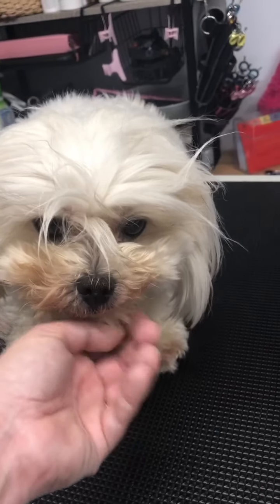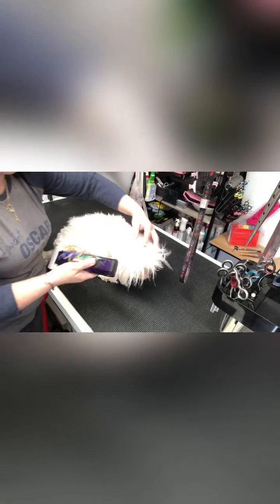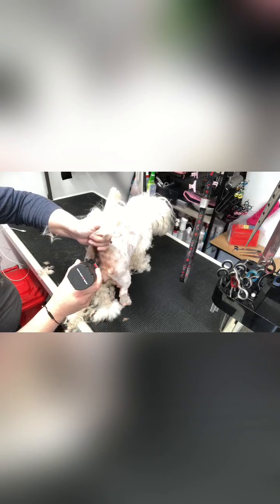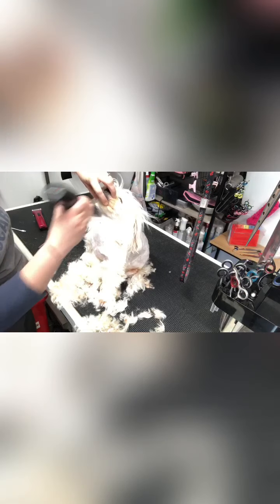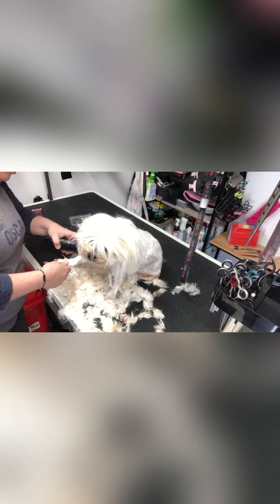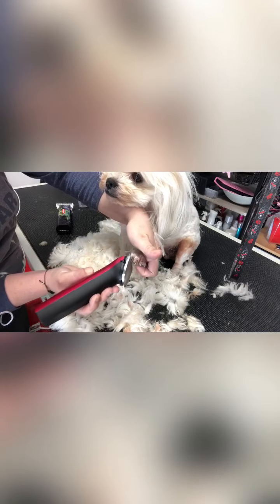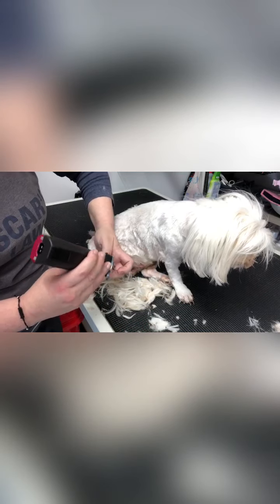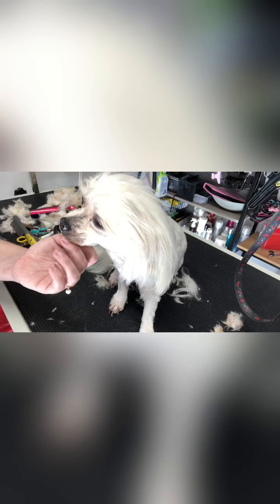Getting your dog used to Clippers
This video shows how to shave your dog while in COVID lockdown..it shows how u get your dog used to the clippers as well